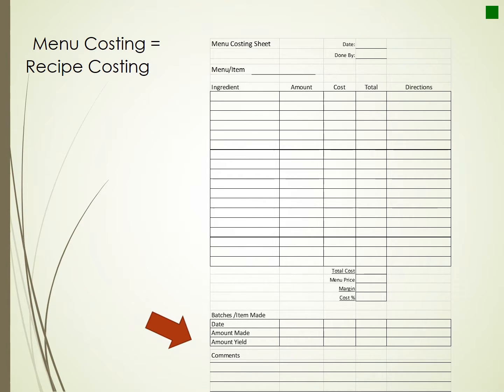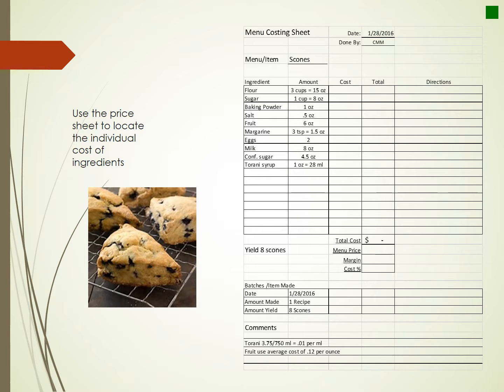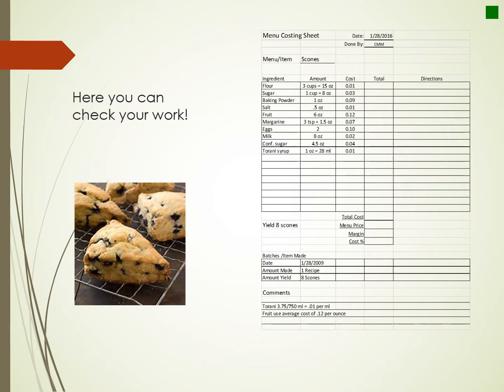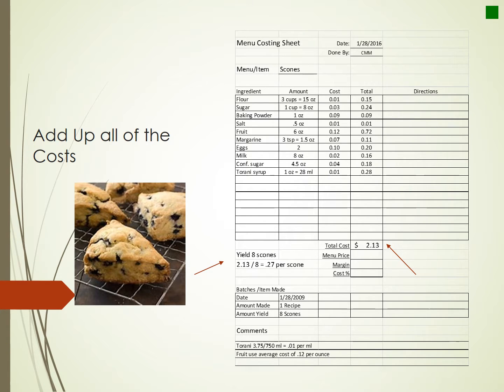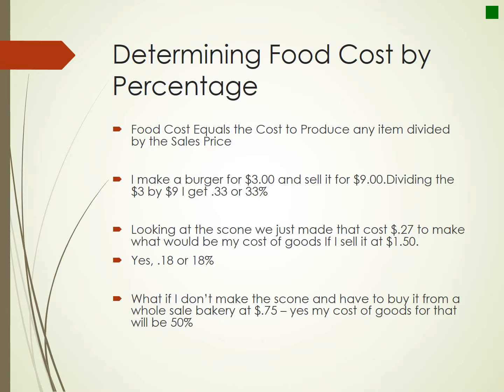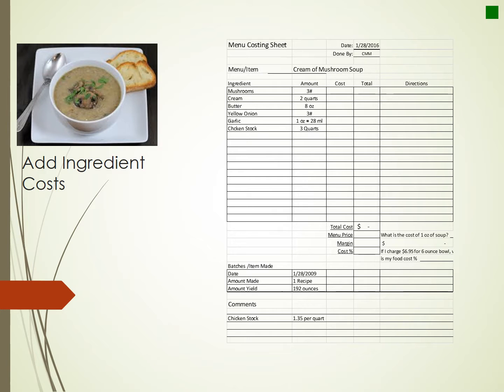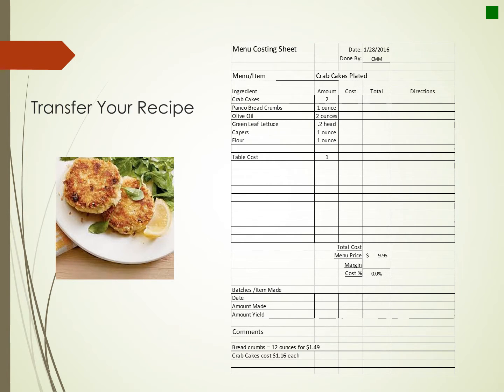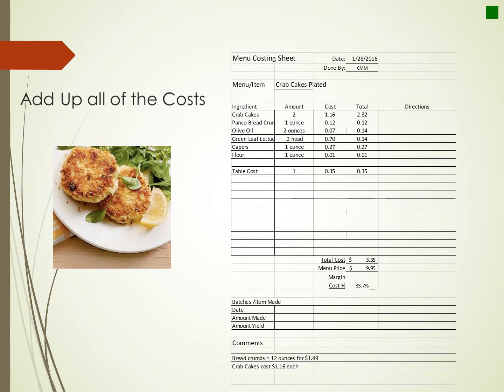Recipe Costing Narrated Mpeg4